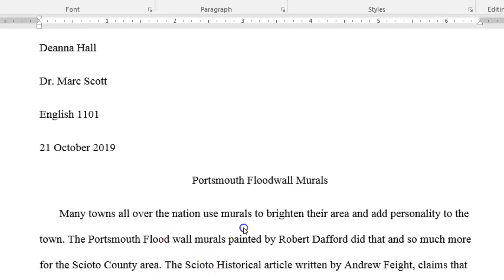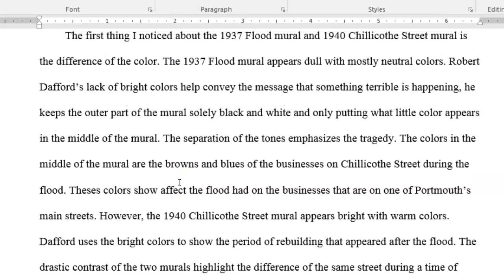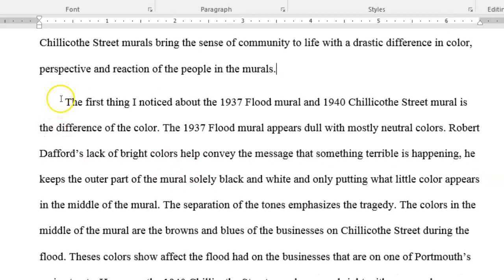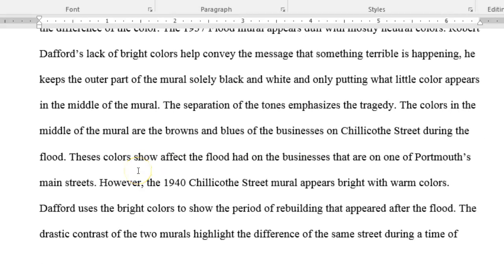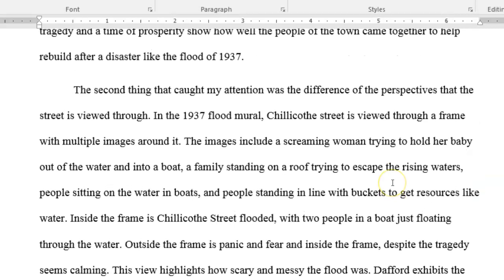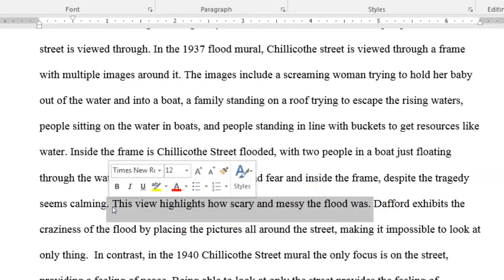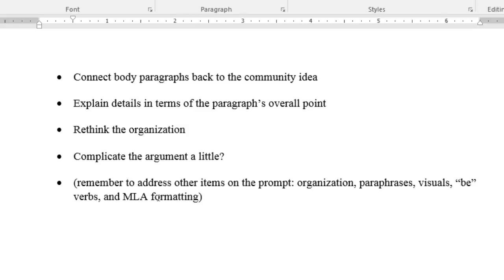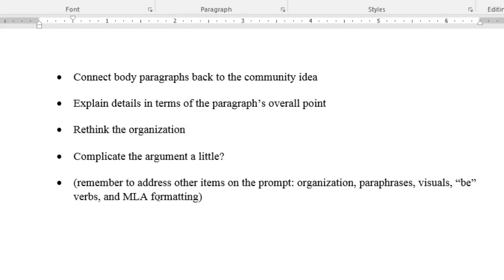Deanna's Visual Analysis Draft Feedback